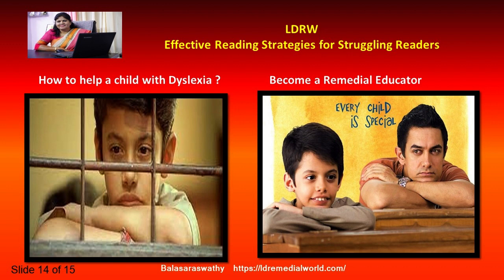How to help a child with Dyslexia?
To get valuable tips frequently you can also  join my VIP Whatsapp group, where I coach teachers, how to improve their  income, by teaching  using effective remedial strategies.
If you are a TEACHER who wants to help children overcome learning problems and earn a passive income then,  I invite you to my upcoming webinar to Become a Successful Remedial Educator.
If you are a PARENT, looking for a Tutor for your child, who has learning issues, then please click the link below and connect with the skilled and trained Remedial Tutor